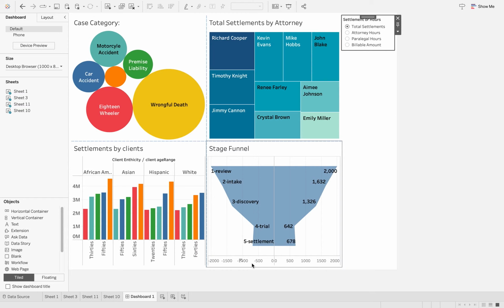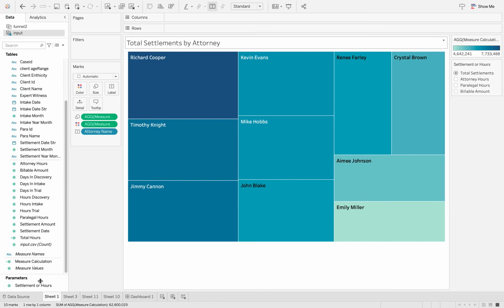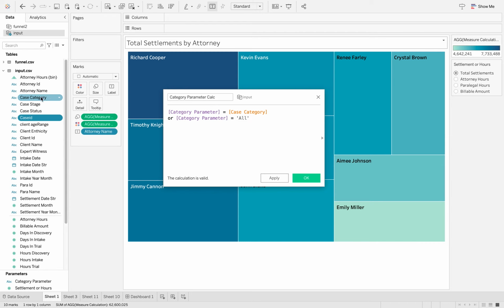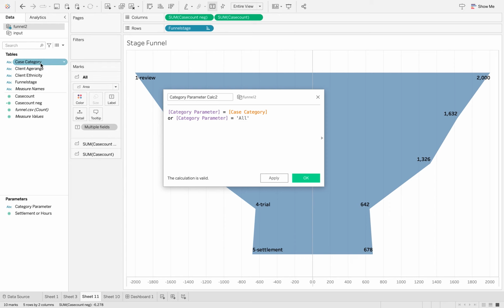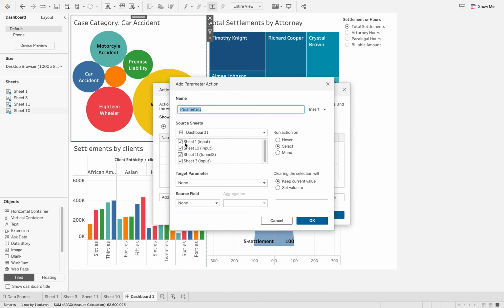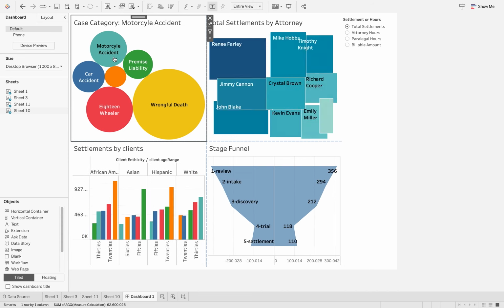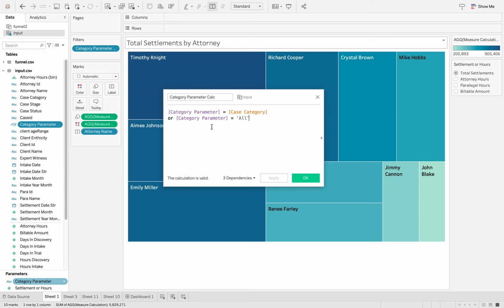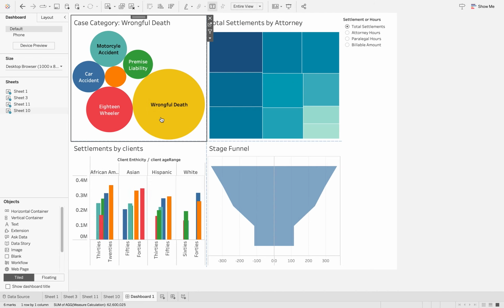Using Tableau Parameters For Multiple Data Sources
A quick and easy way to filter multiple worksheets on a Tableau dashboard that use different data source.